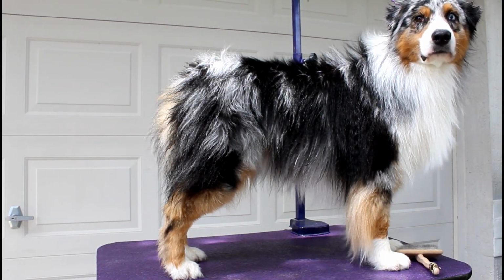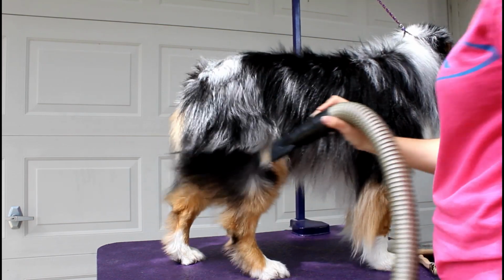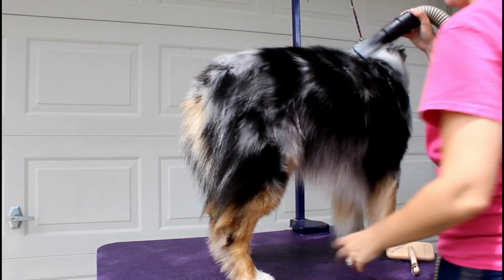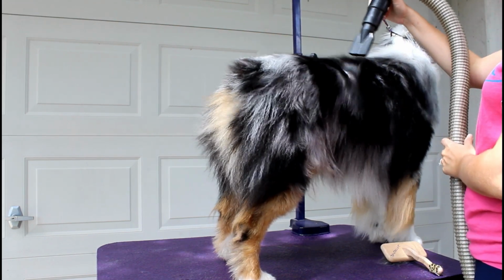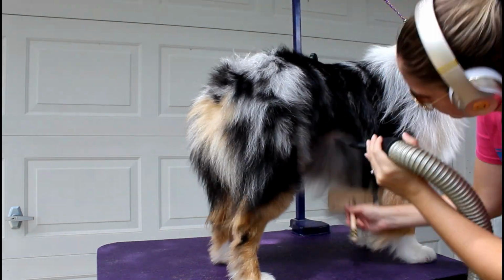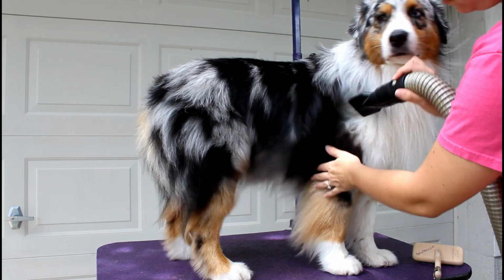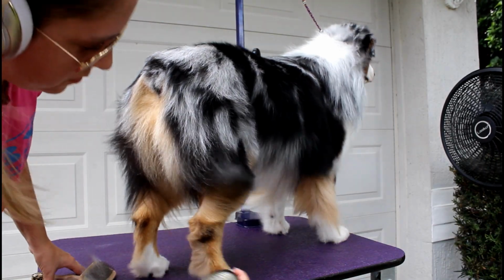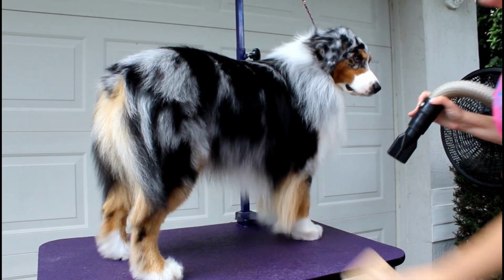How To Dry Your Dog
Spray Conditioner:
Isle of Dogs Strengthen Conditioning Spray

Force Dryer:
EZ-DRY I

Slicker Brush: Chris Christensen Mark III